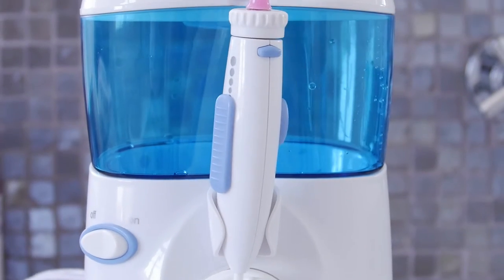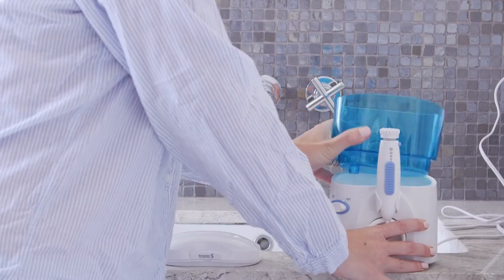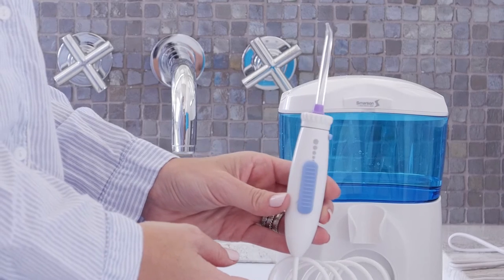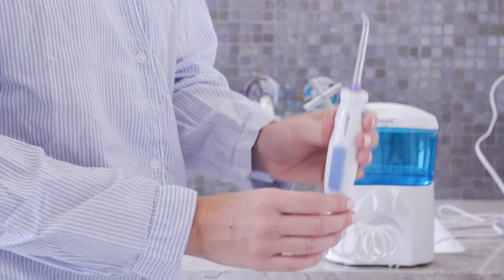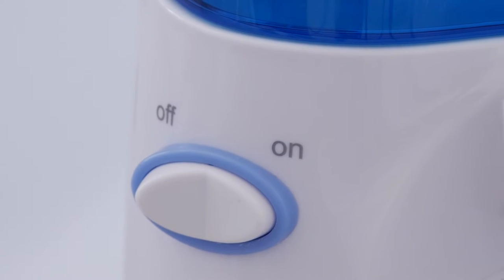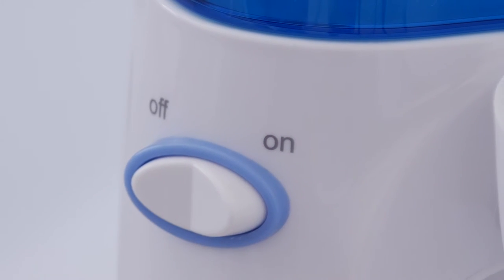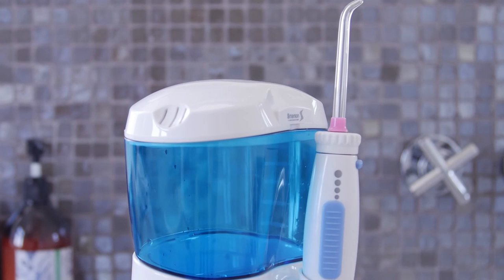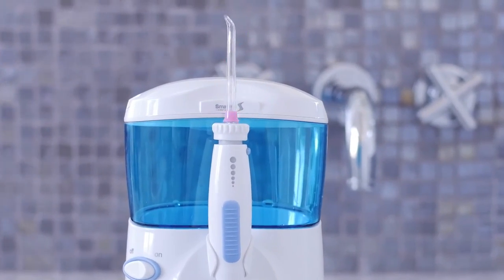Smarssen Water Flosser Intructional Video